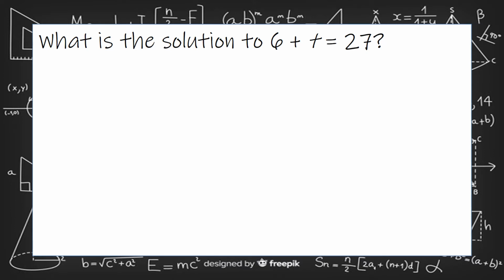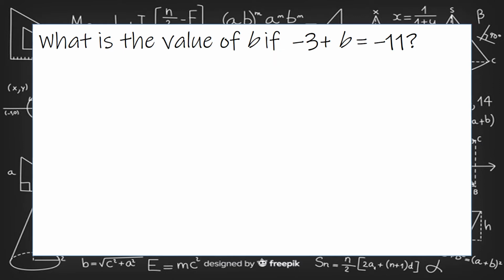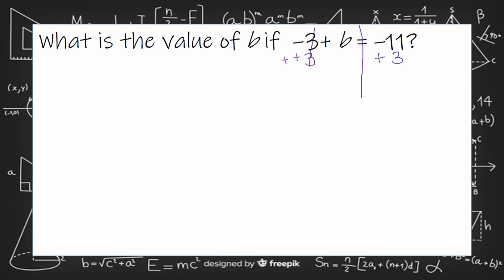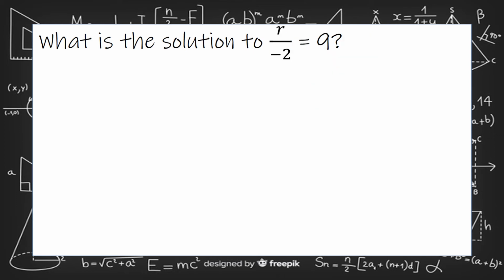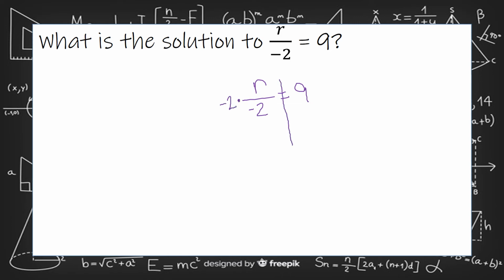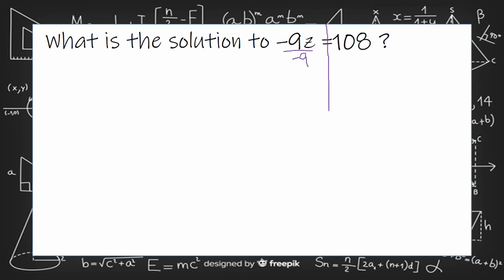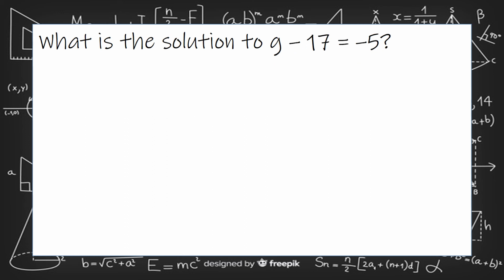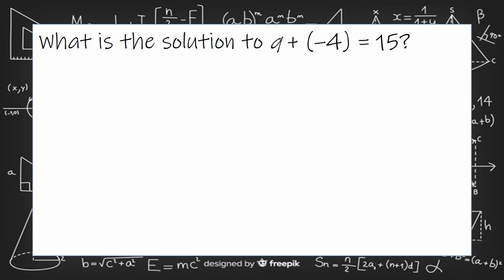Solve Equations by Multiplying and Dividing Quiz